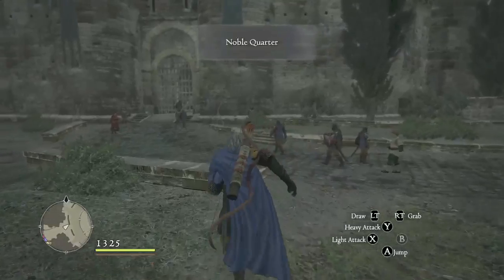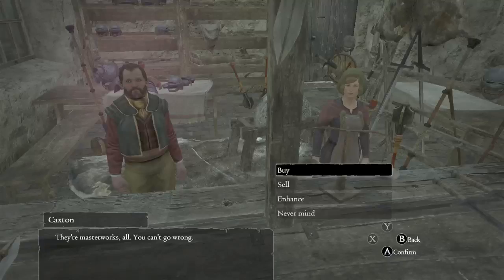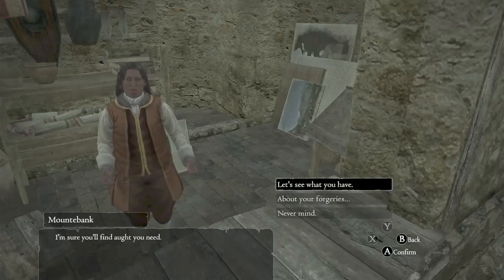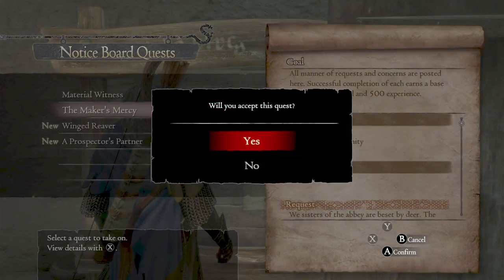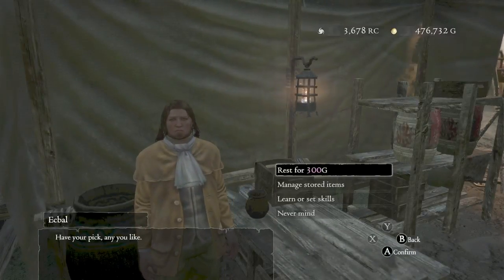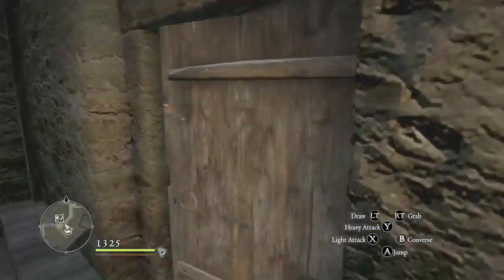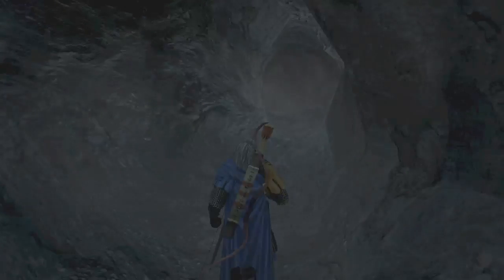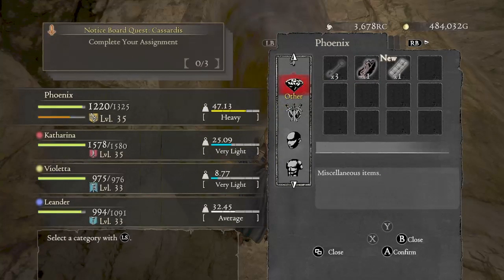GOLD & SILVER IDOLS - Dragon's Dogma Dark Arisen: Minmax walkthrough Stage 4 Part 1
Trying something new: half hour or less episodes